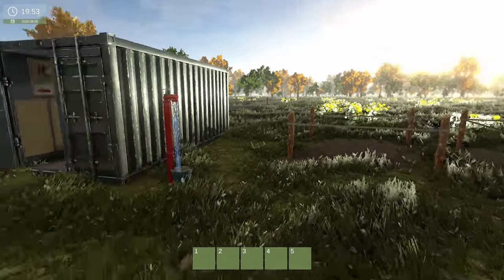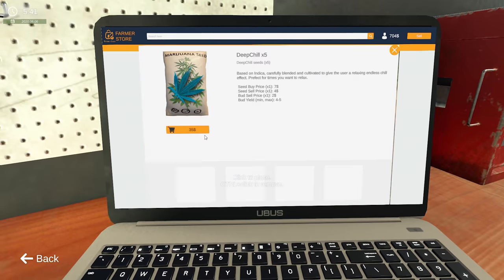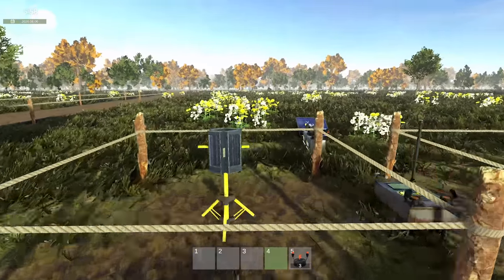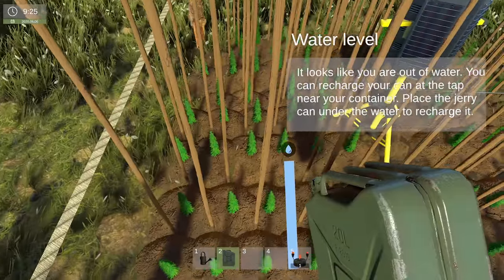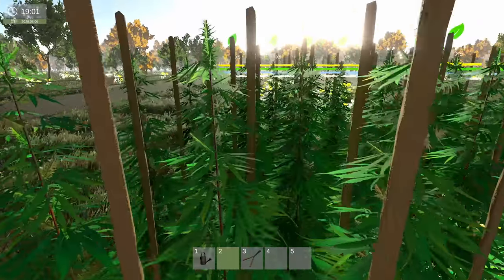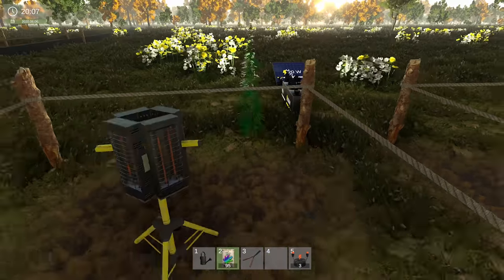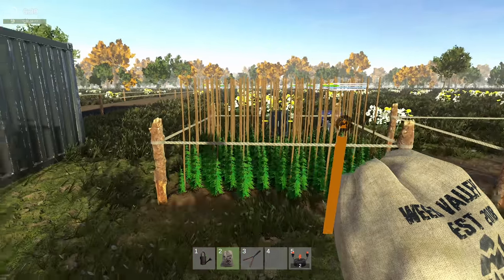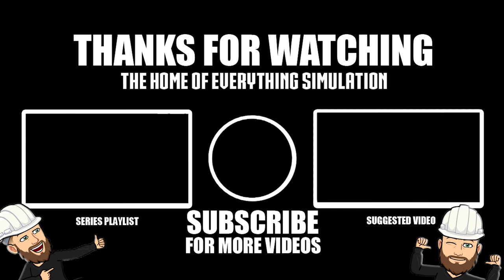Weed Farmer Simulator #2 - Setting Up The Solar Panel, Batteries & Heater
PC Specs

CPU: Intel® Core™ i7 5930K
CPU Cooler: Corsair Hydro Series H100i CPU Cooler
Motherboard: MSI X99S Gaming 7 Motherboard
Graphics: 2x MSI GeForce GTX 980 Gaming 4GB in SLI
Memory: G.Skill Ripjaws 4 F4-2400C15Q-16GRR 16GB (4x4GB) DDR4
Solid State Drive: Samsung 850 Pro Series 256GB SSD
Hard Drive: Seagate Barracuda 2TB ST2000DM001
Case: Phanteks Enthoo Luxe Black
Power Supply: Seasonic X-1250 80Plus Gold 1250W
Cable Kit: PCCG Sleeved Cable Extension Kit Black
Additional Cable: PCCG Sleeved 45cm PCI-E 6+2pin Cable Red
Additional Lighting: Phanteks Multi Coloured LED Strip 1m
Fans: Corsair Air Series AF120 Quiet Edition Case Fan
Additional Fans: Corsair Air Series SP120 Quiet Edition PWM Twin Pack
Operating System: Microsoft Windows 8.1 64bit OEM